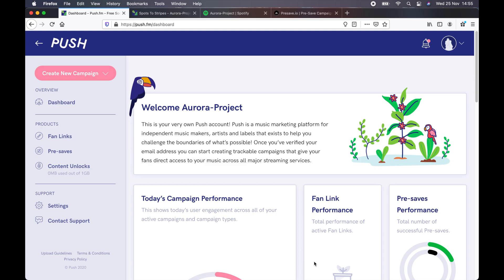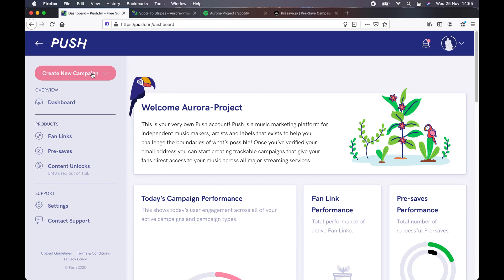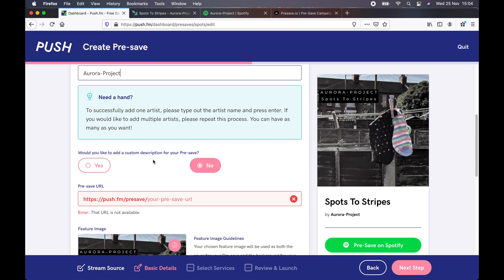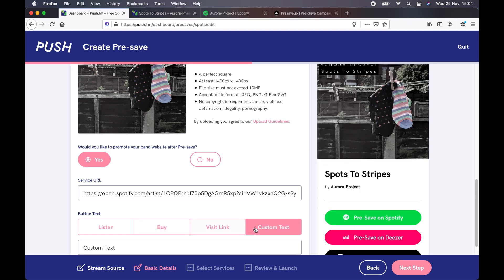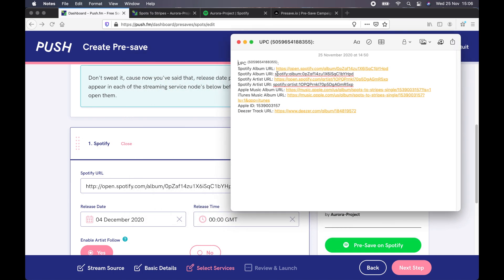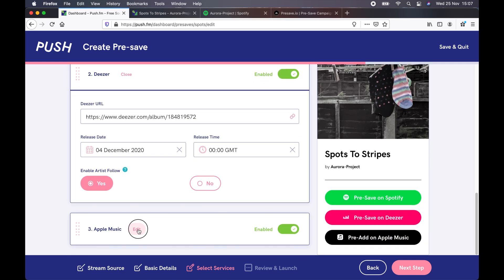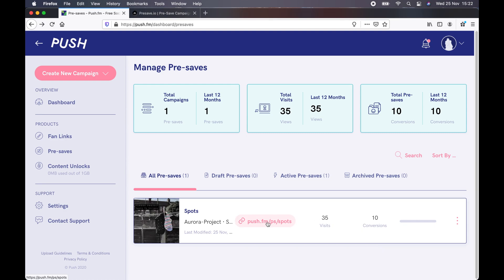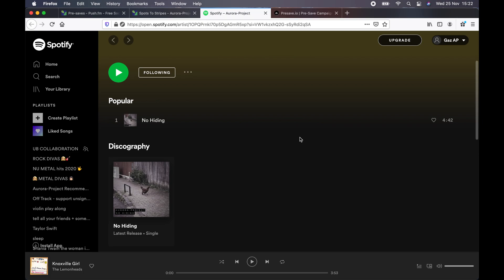How to Setup Presave Links - Tutorial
Tutorial for artists on how to create a Pre-Save link for your upcoming release on Spotify, A walk through of the process using We found it tough to find out how to do it, so we wanted to put it out there to make this band promo stuff a little easier for you!

Hope you found this video helpful. Please Consider following our band Aurora-Project on Spotify

Aurora-Project are a 5-piece Manchester rock metal band with influences from classical & folk to shoegaze & electro.